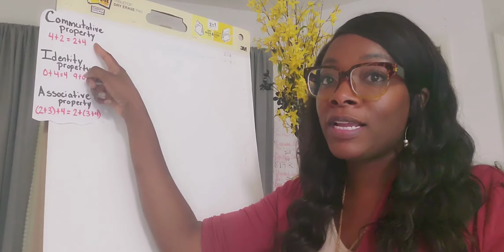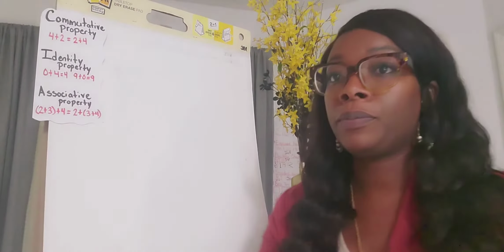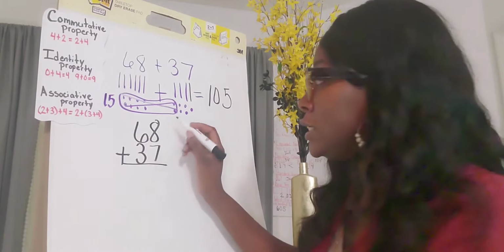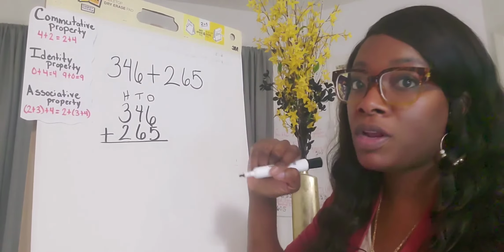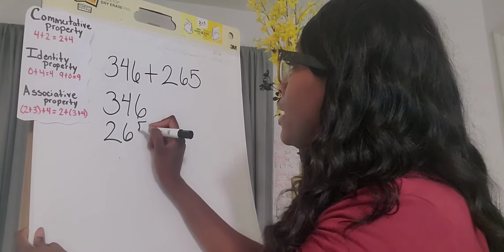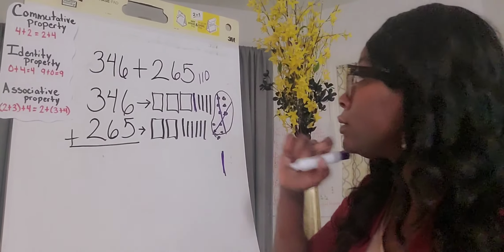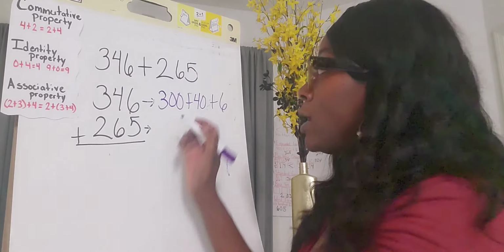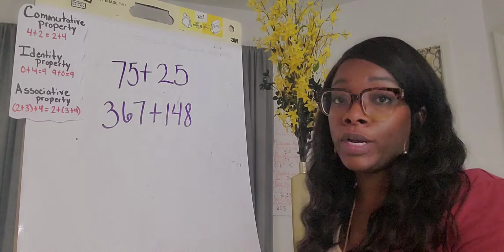2: ADDITION OF 2 & 3 DIGIT WITH REGROUPING